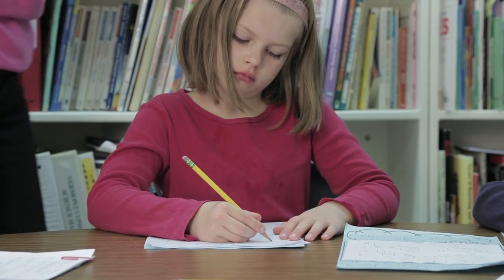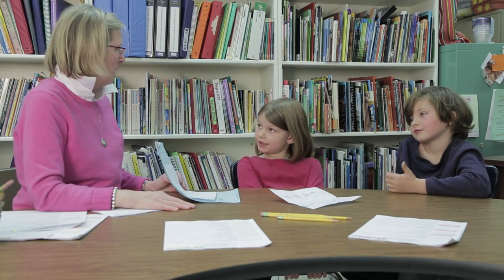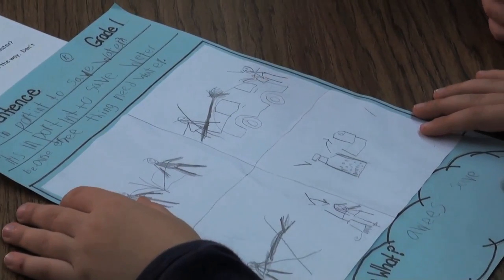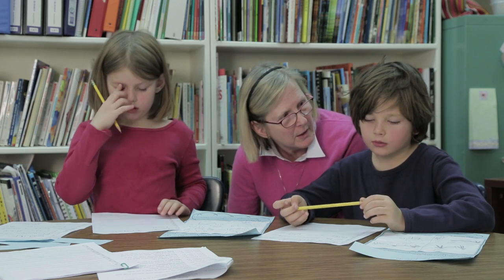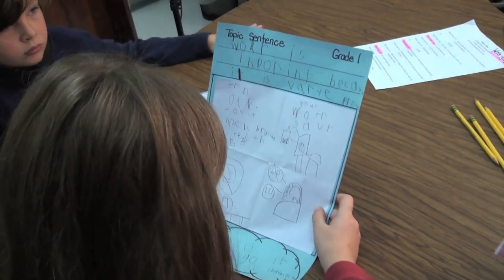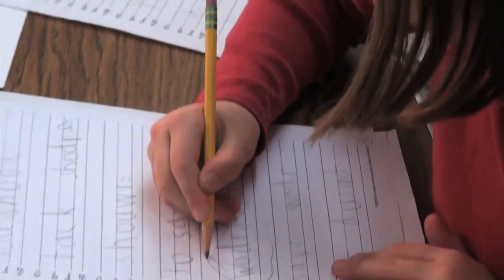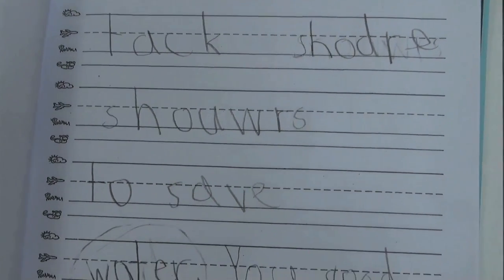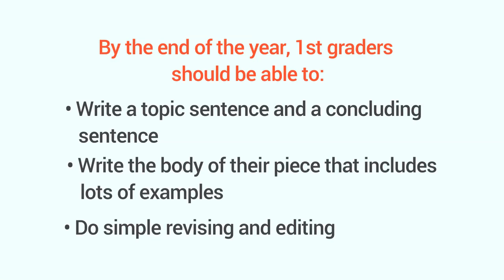Can your 1st grader write a simple essay? - Milestones from GreatSchools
This video helps parents determine what first grade writing looks like. Step 2 is to write, revise and, edit.